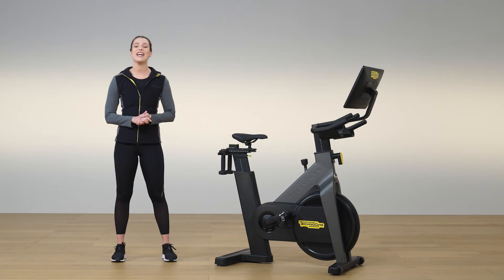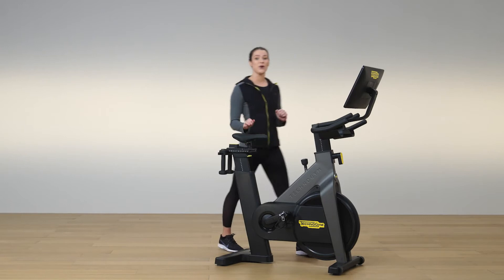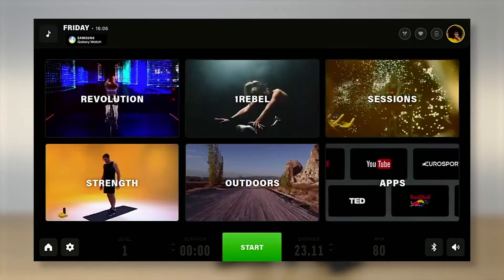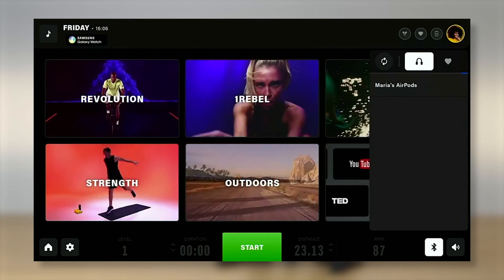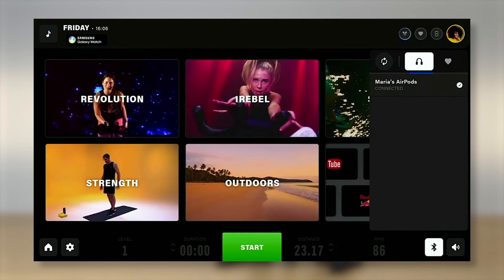Technogym Bike | Connections on Technogym Bike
Connecting  your Bluetooth headphones and heart rate monitor to Technogym Bike is easy. Discover how to do it in this video.

You can find:
- Articles
- FAQs
- Manuals
and much more to improve your experience with Technogym Bike.